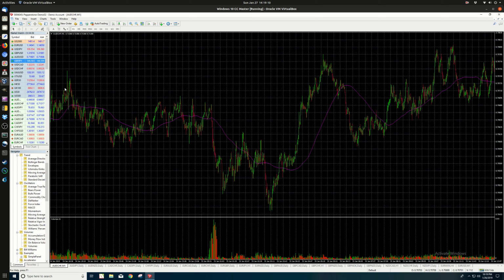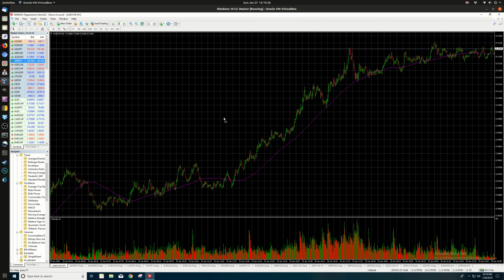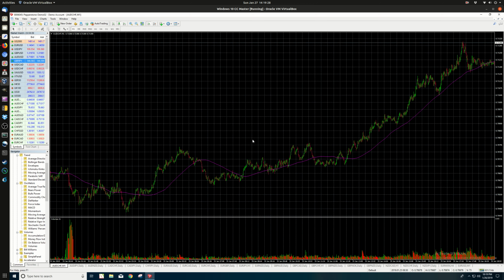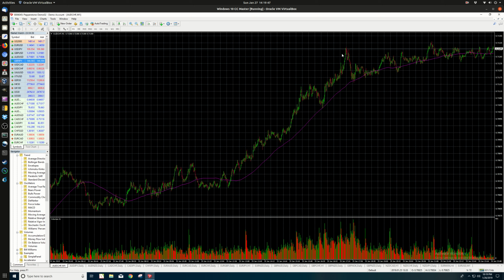Best Forex Timeframe to trade on?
What a question! You won't like the answer... persay.